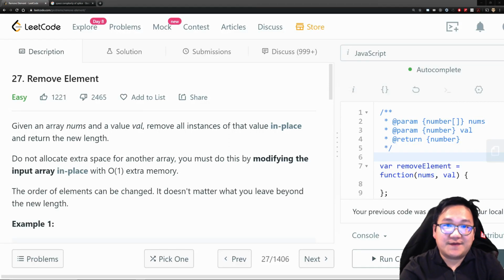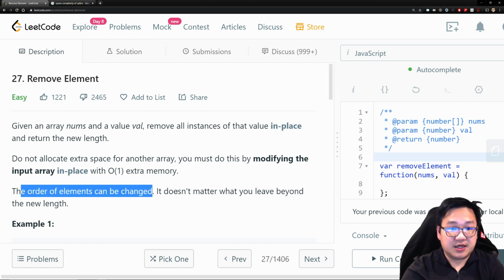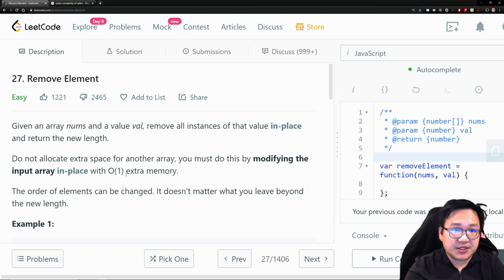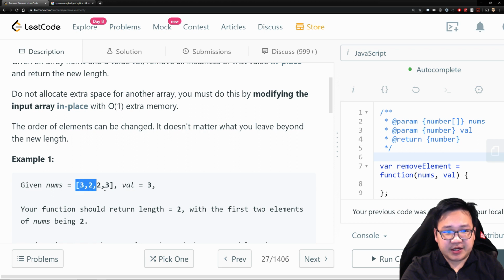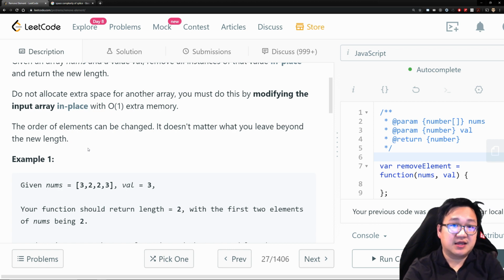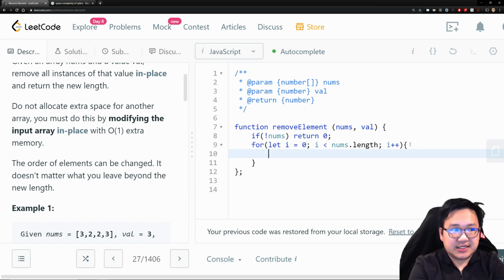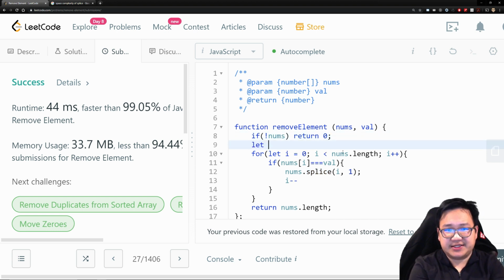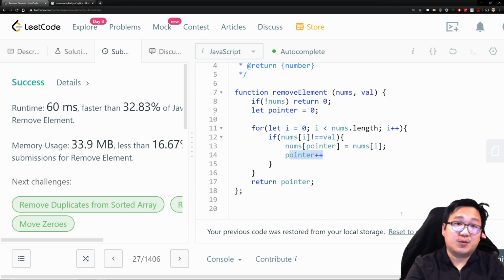LeetCode Solution - 27. Remove Element | Microsoft Interview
Hey I'm back to continue this series of leetcode solution! I know we are experiencing some weird times, but we can always do 1 leetcode a day, makes the unemployment go away !! lol